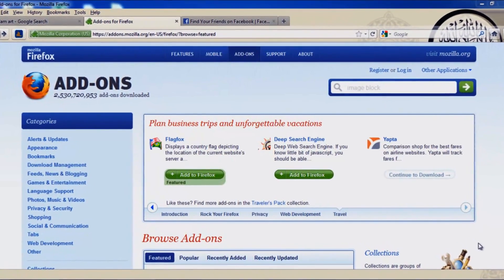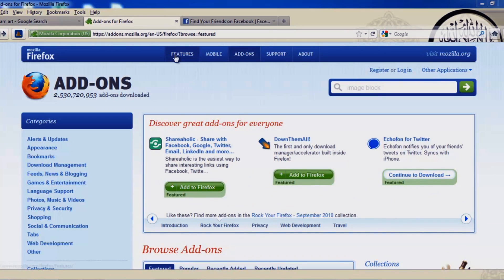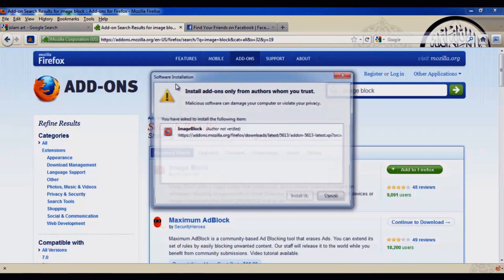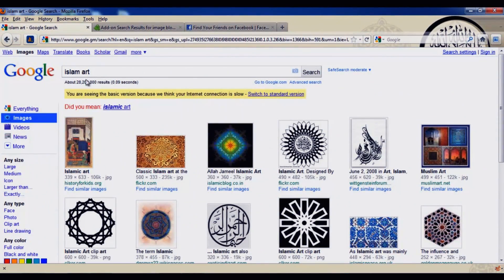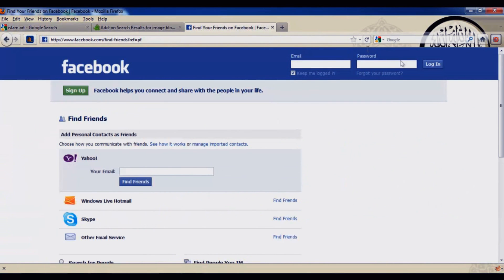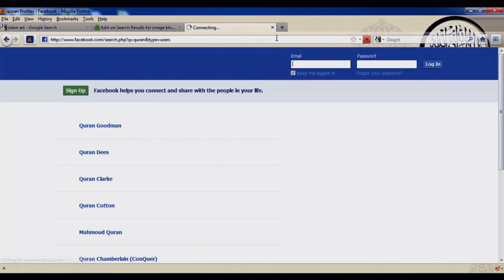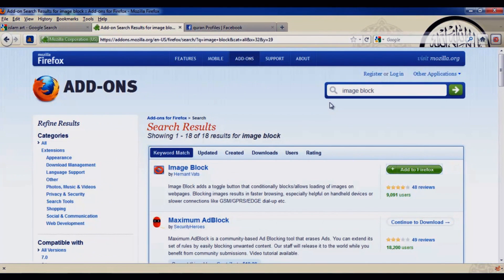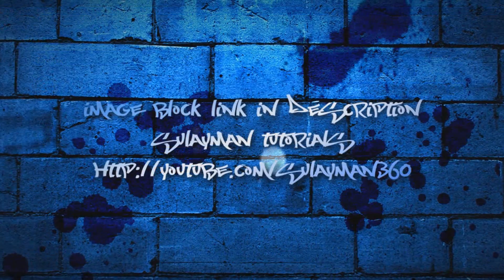[HOW TO] Block Images on Facebook-Fitnah FREE!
Salaam,
This is the easiest and quickest way to block pictures on facebook or any website out there with your firefox browser.
Most brothers were complaining about the fitnah of *pictures* in facebook, so I guess, inshaallah, you will find this very useful.